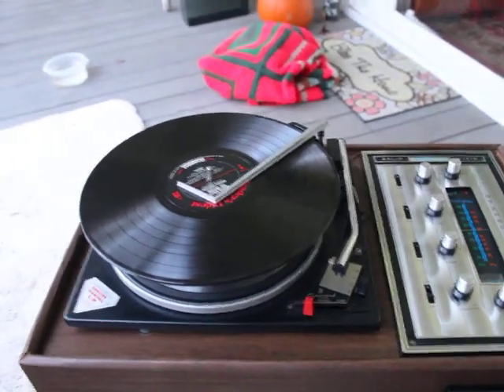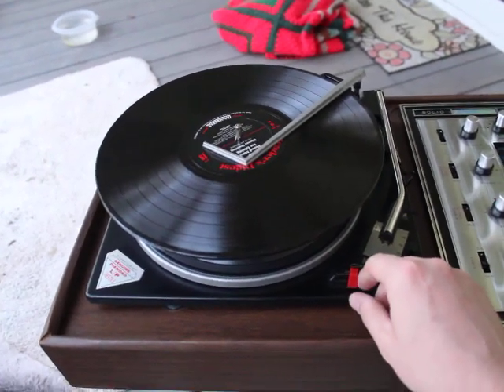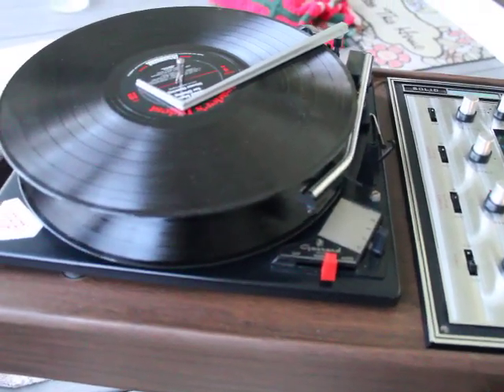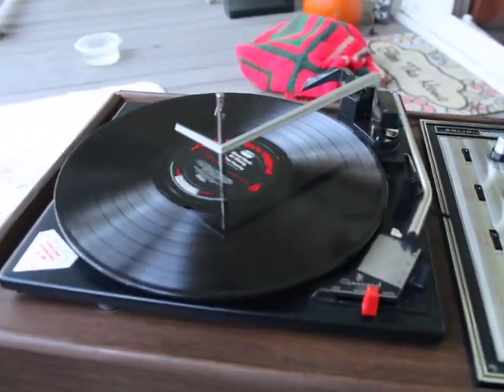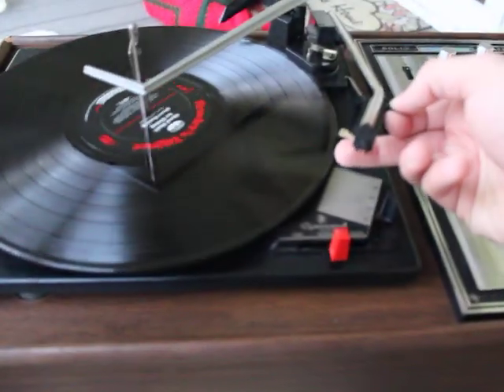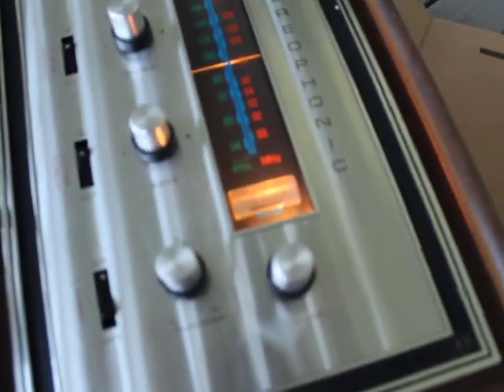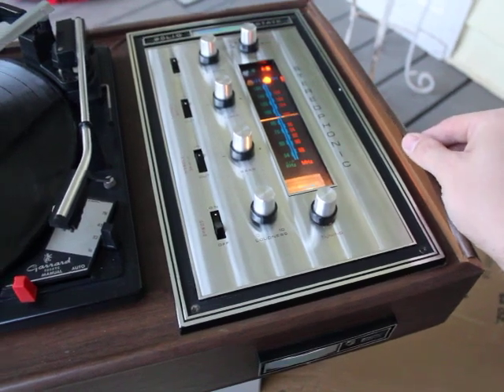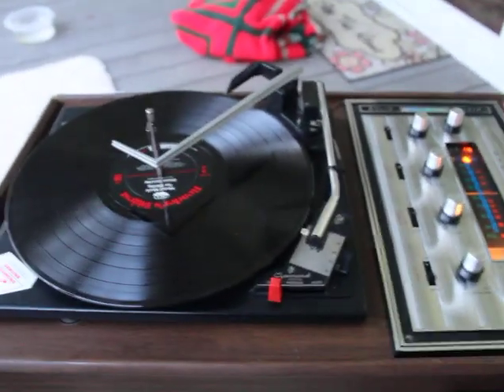Electrophonic Garrard 2025TC Record Player